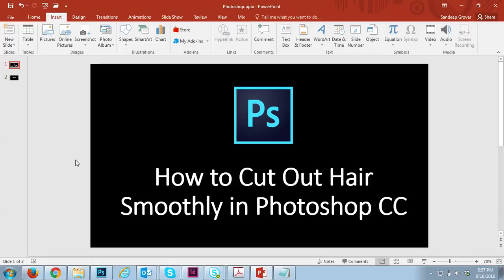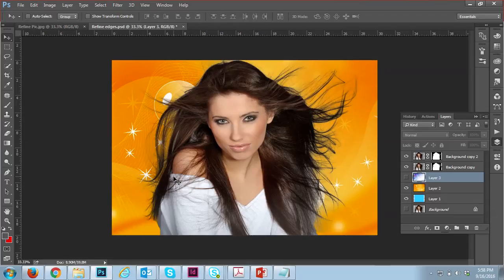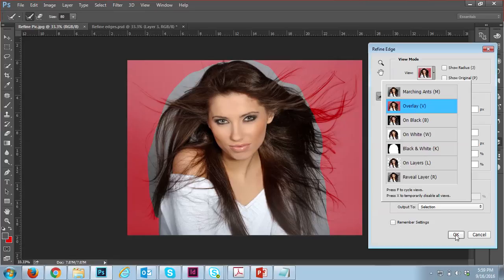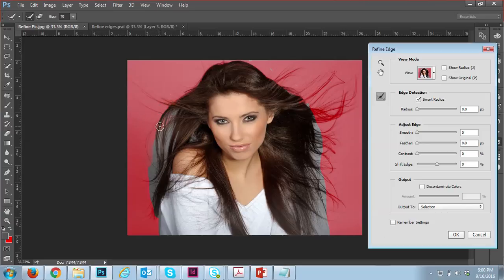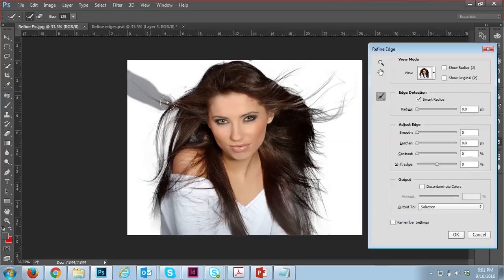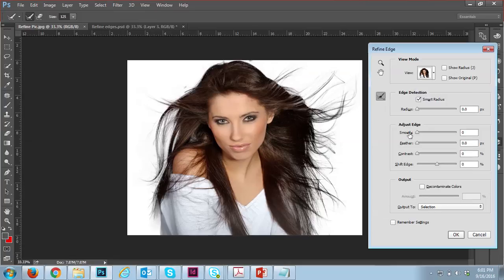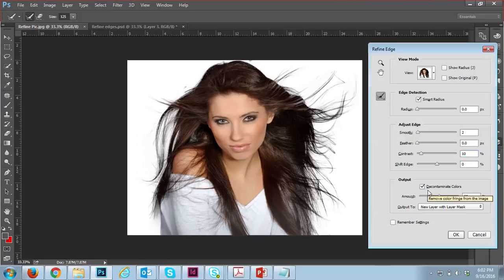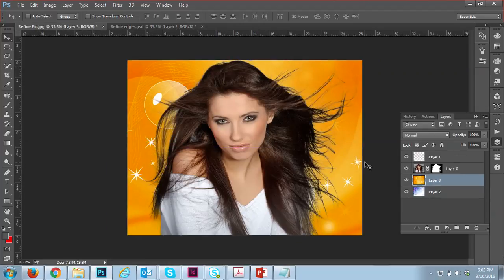Select Hair in Photoshop CC Using Mask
Photoshop Tutorial - How to Cut Out Hair Smoothly in Photoshop CC. In this video tutorial I show you how you can remove background colour from hair and far from your images in Photoshop CC.